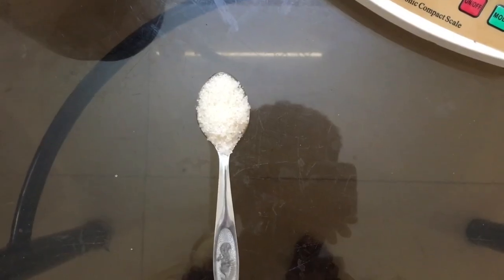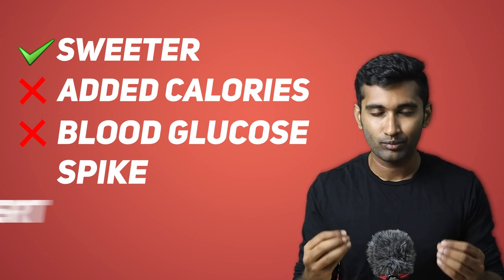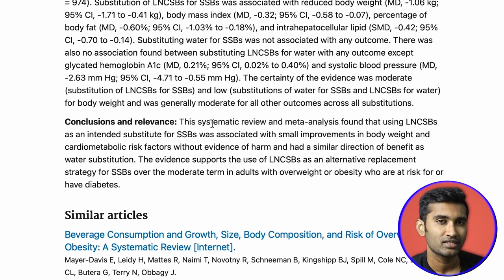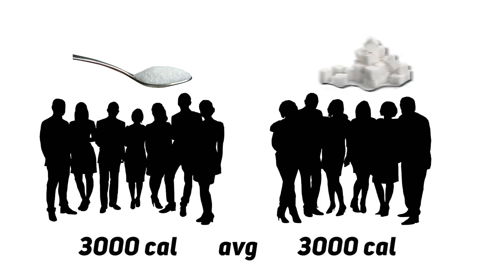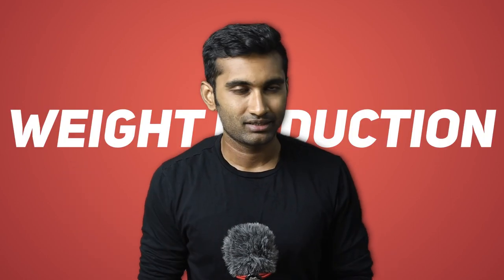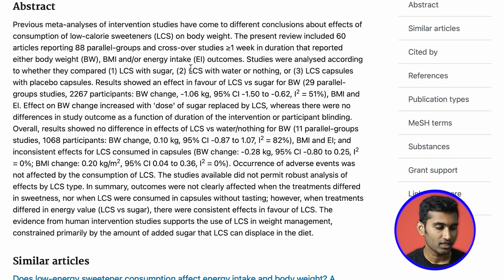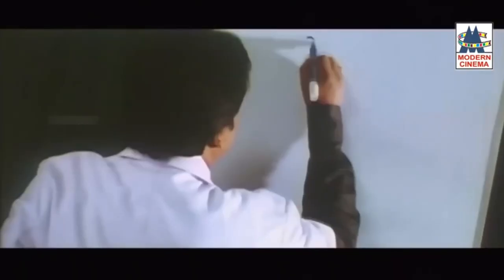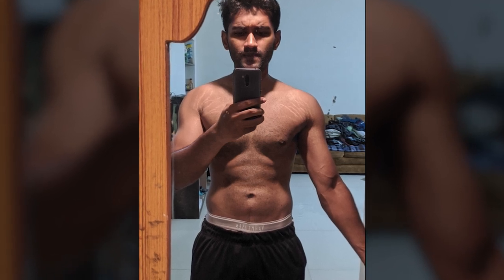What are Artificial SWEETENERS? & Do you need them in a diet?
Time stamps:
00:00 - Intro
00:31 - Properties of artificial sweeteners
01:24 - Research paper analysis
05:10 - who should consider?